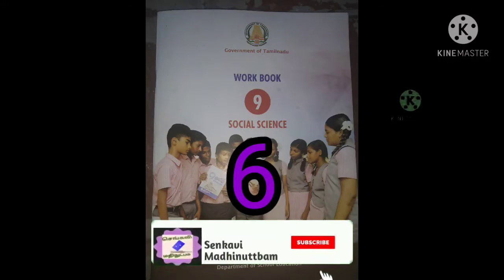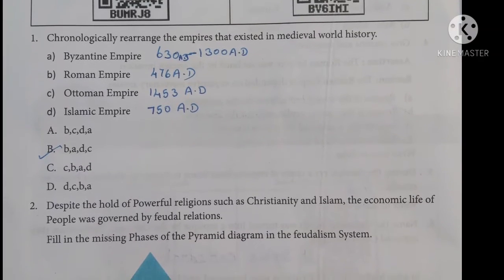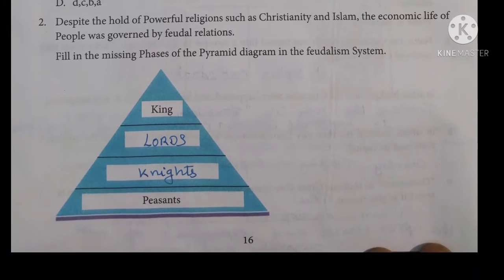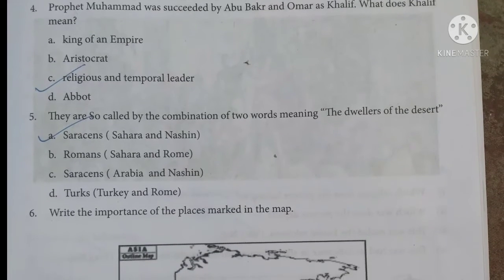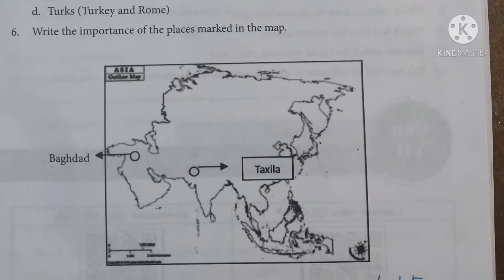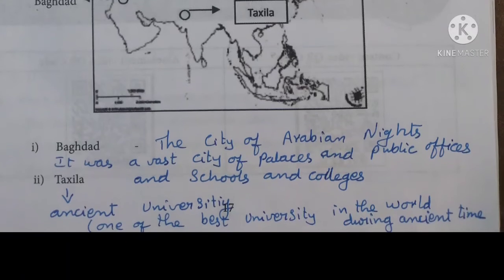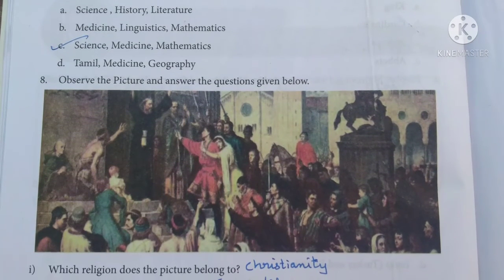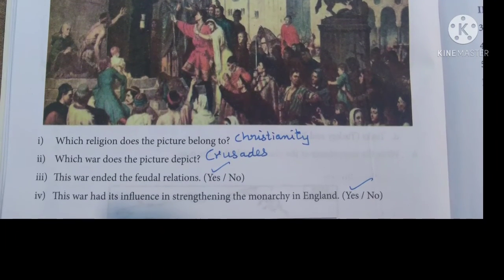9 std social science English medium worksheet. 6